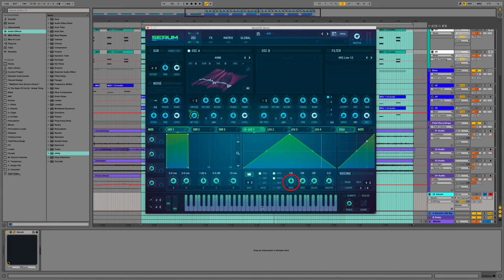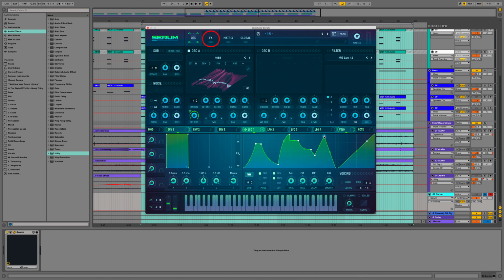Quick & Basic Xfer Serum Overview (Beginners Guide)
If you find any of my content useful, please consider keeping it going with a $1 pledge